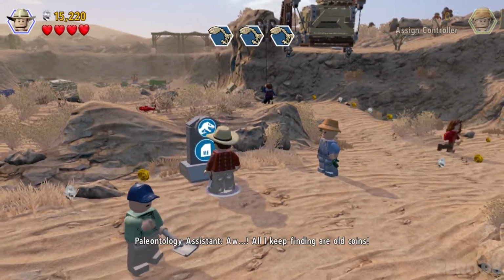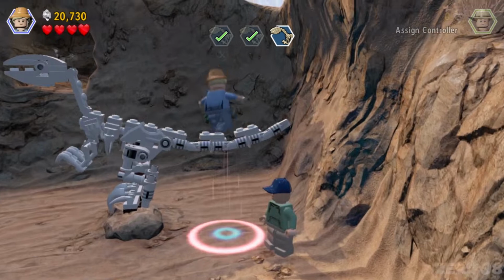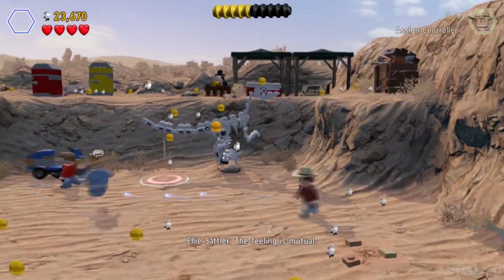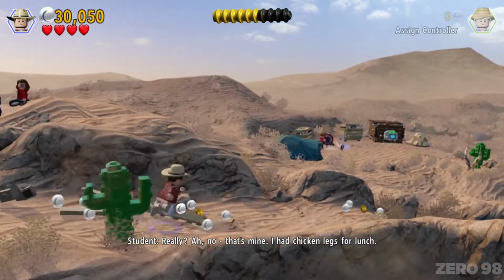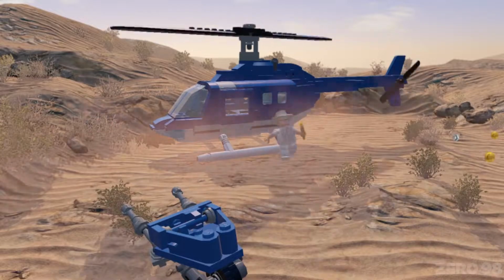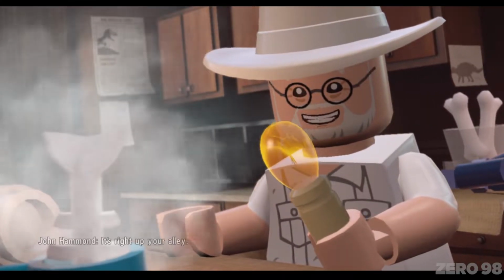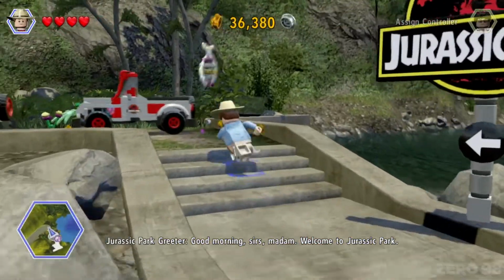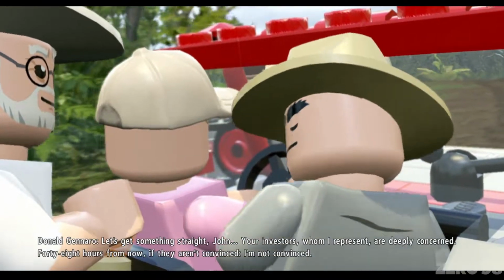LEGO Jurassic World PS3 - Gameplay on RPCS3 0.0.21 [No Commentary]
LEGO Jurassic World PlayStation 3 on RPCS3 Emulator

Screen Recorder:
OBS

My PC Specs:
CPU: AMD Ryzen 5 3600 6-Core Processor
RAM: 16GB
GPU: GeForce RTX 3070 OC 8GB
OS: Microsoft Windows 10